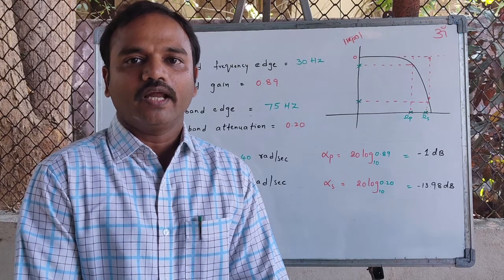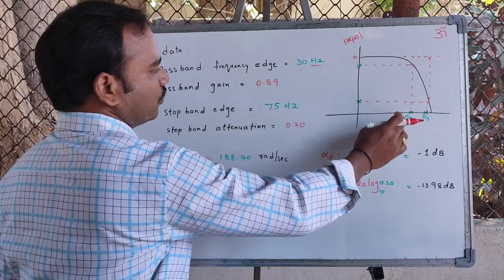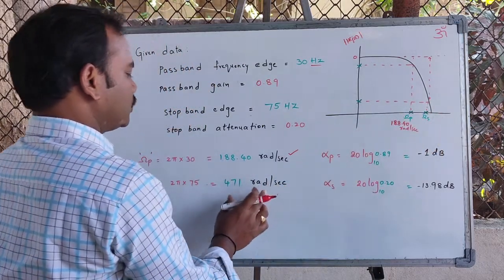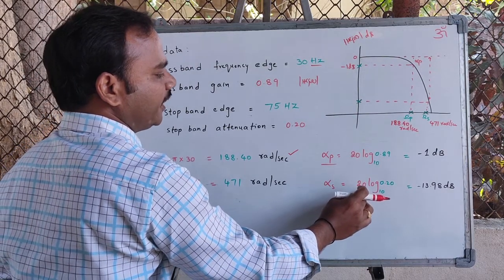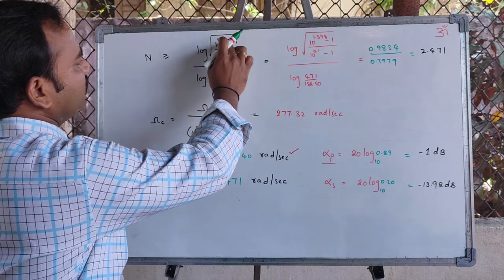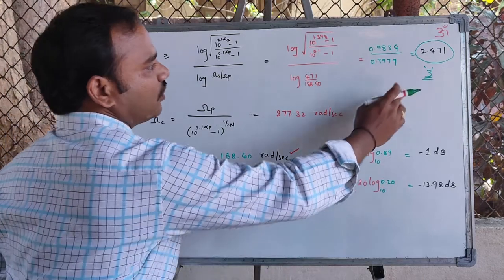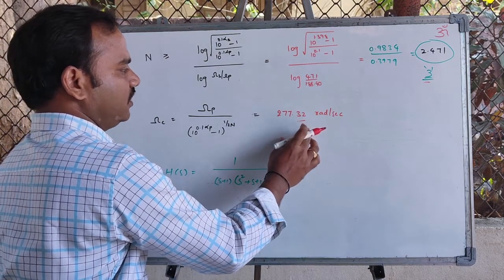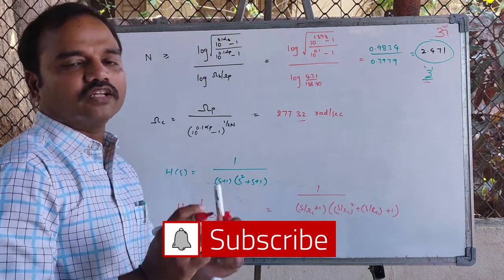Butterworth Filter: Analog Lowpass Filter Design from Specifications.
In this Video Lecture, Analog Low pass filter transfer function is obtained from the given specifications.
[Example 24]

Text Book:
Digital Signal Processing
Principles, Algorithms and Applications
[John G. Proakis]
[Dimitris G. Manolakis]
Pearson 4th Edition